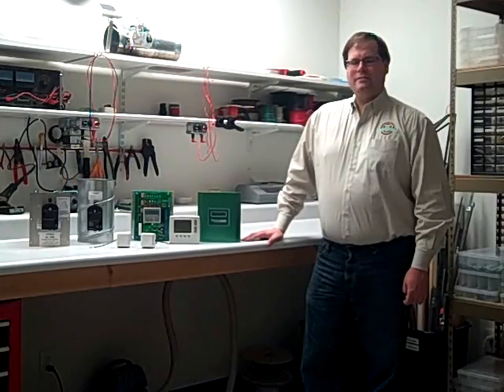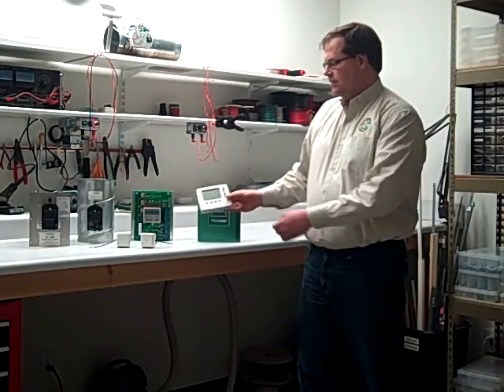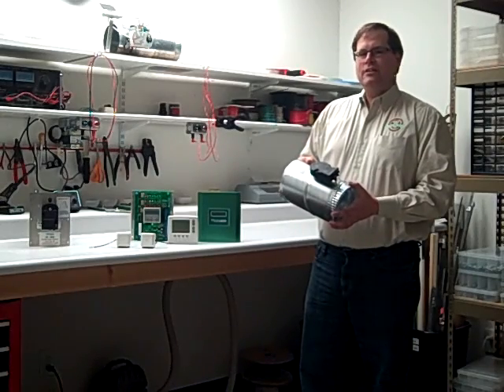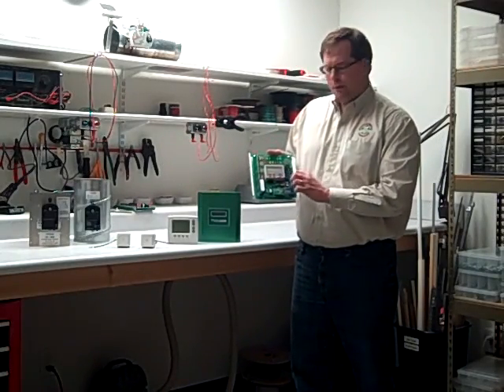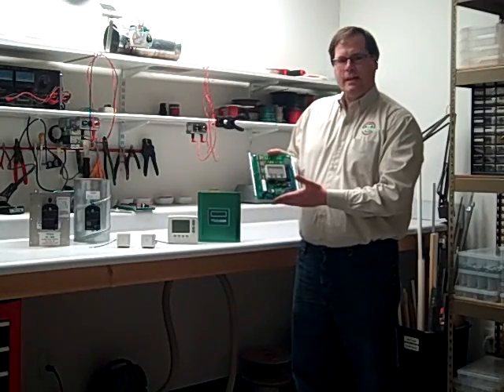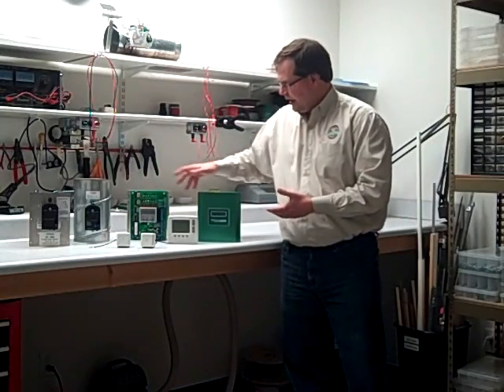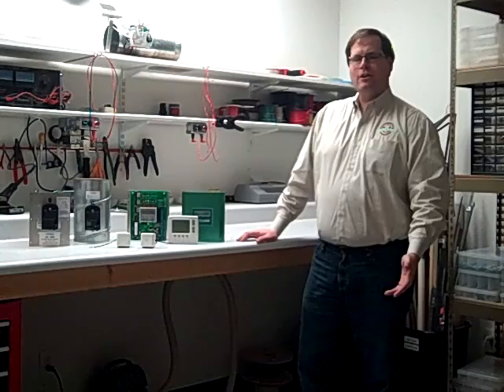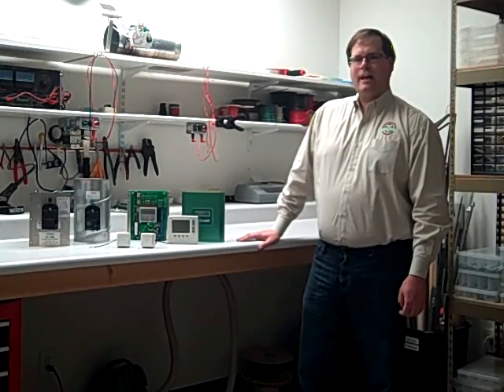Wireless Comfort Zoning from Jackson Systems - Smart HVAC Products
The WCZ-600 Wireless Comfort™ zone control system is a six zone, two-position, forced air zone control panel offering the latest in wireless thermostat and damper technology to greatly reduce installation time and labor costs.

WIRELESS Communication between THERMOSTATS and DAMPERS saves time on every installation.

Benefits:

    * Eliminates costly installation of wiring thermostats and dampers.
    * Allows contractors to offer zoning in applications once thought impossible to install.
    * Universal control for single stage, multi-stage, heat pump and dual fuel systems (up to 4 heat / 2 cool).

Features:

    * PDM (Programming Display Module) guides the installer through all setup options.
    * Wireless 915MHz proprietary protocol with up to 100 feet transmission range for thermostats and dampers.
    * LEDs show zone and panel status.
    * Redundant safety features protect equipment and maintain heating and cooling temperatures in the event of communications failure.
    * 5 year warranty.